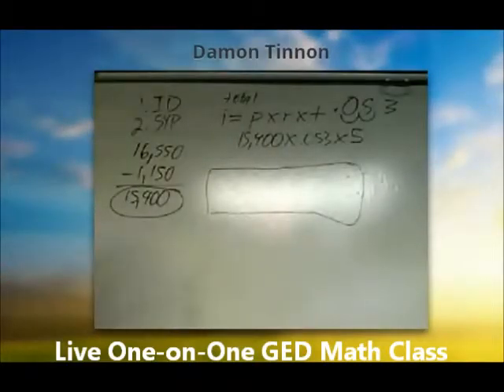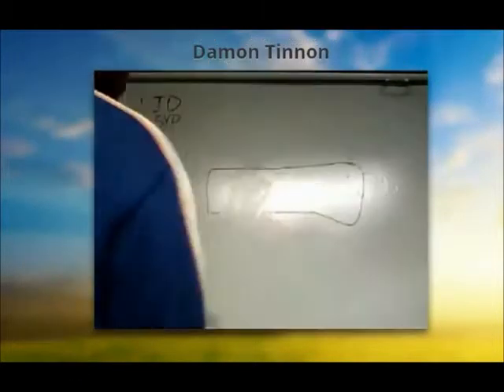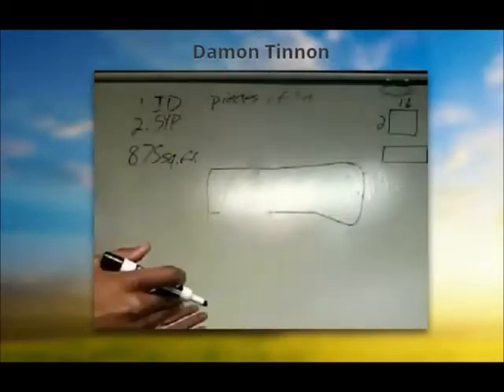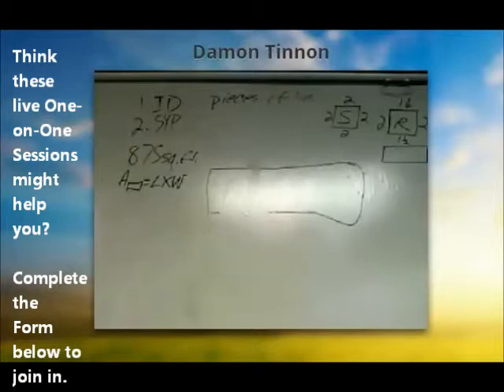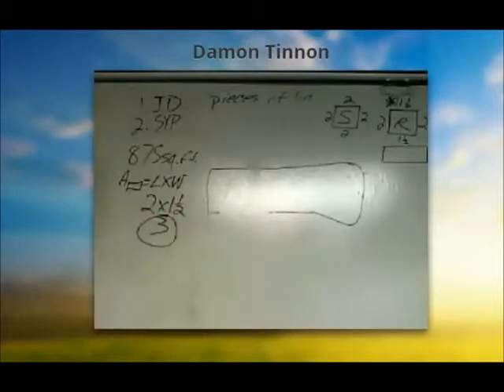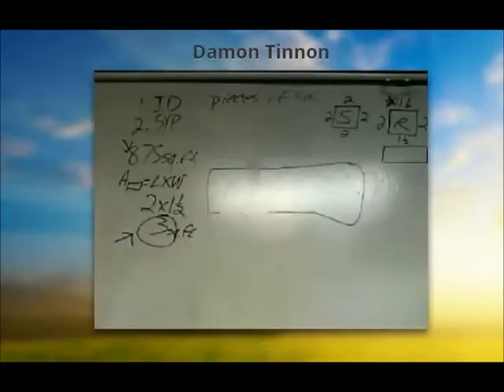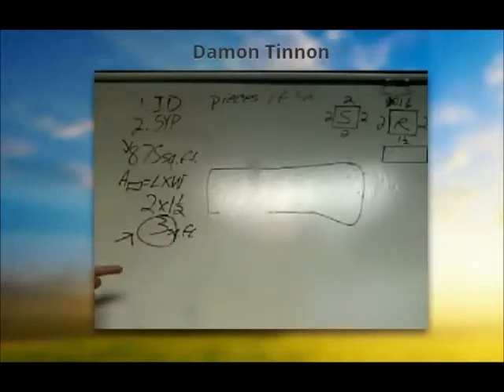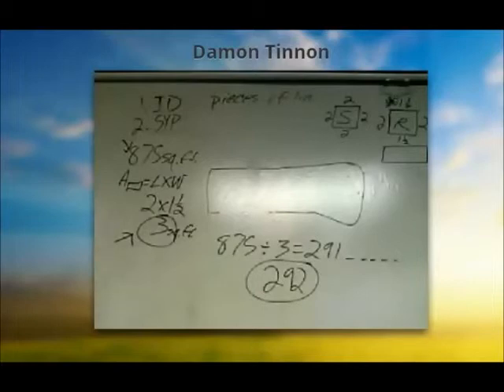Live Class Video Clip